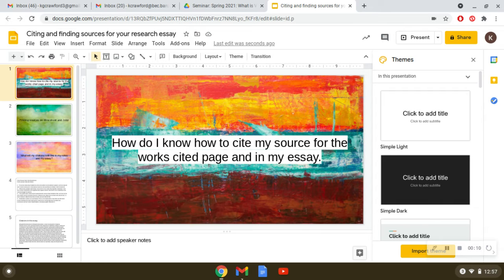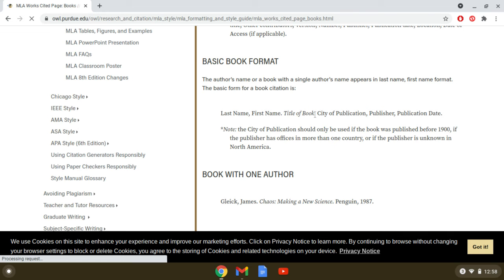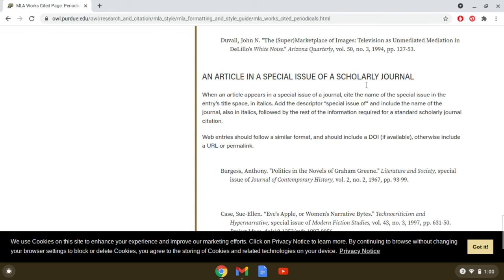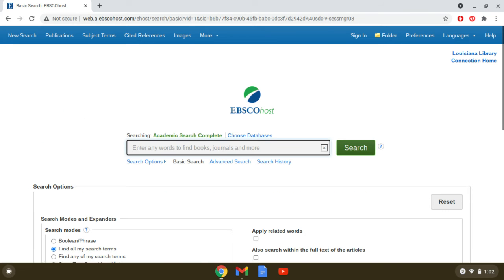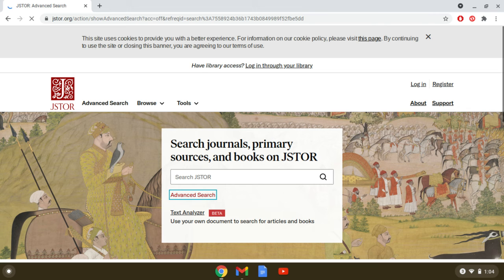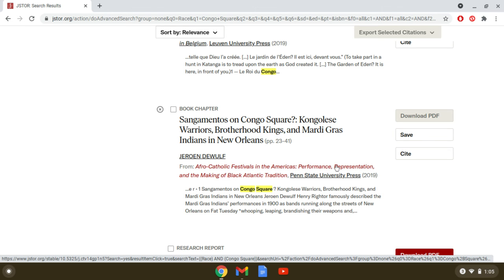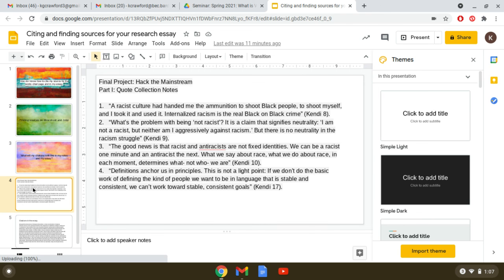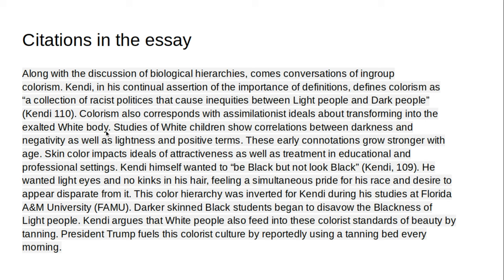Citing and Finding Sources